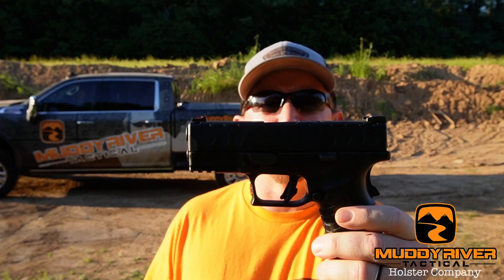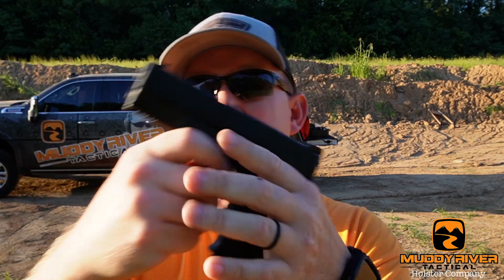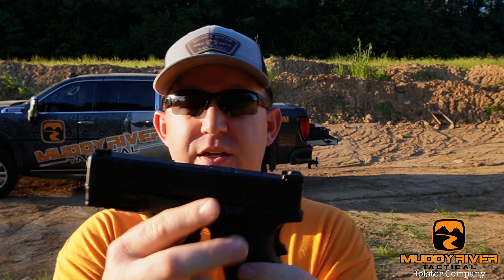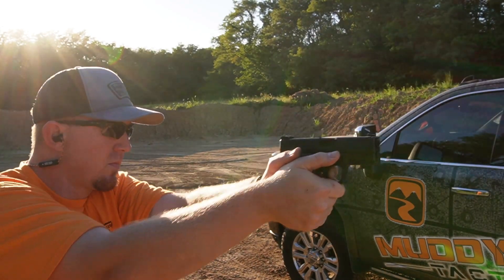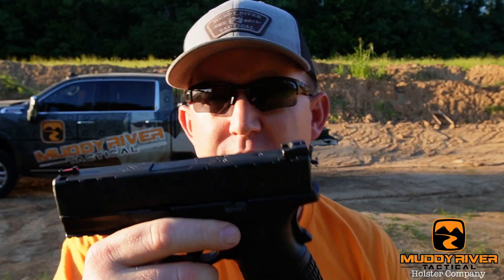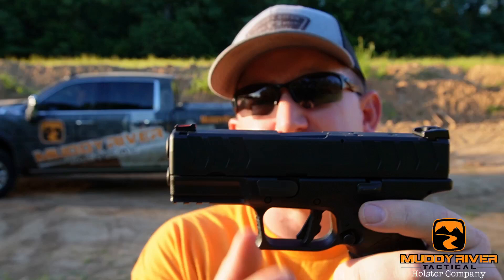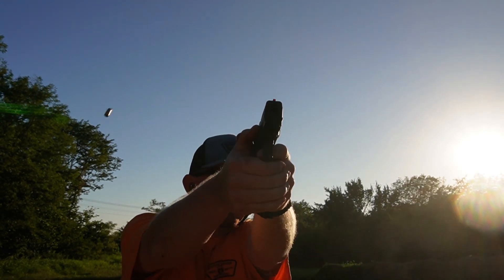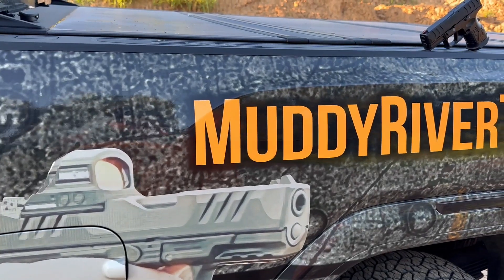Springfield Armory XDM 3.8" Elite | Will it change my mind?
Springfield Armory XDM Elite series is the newest in the XD line up.  Will it change my mind on how I feel about full size Springfield Armory pistols?